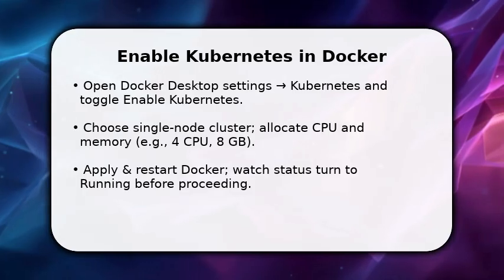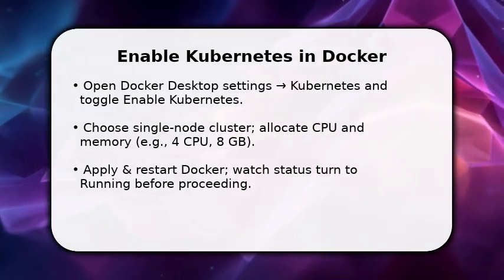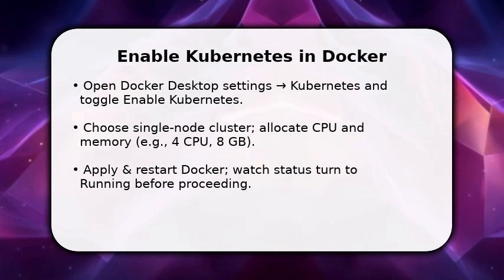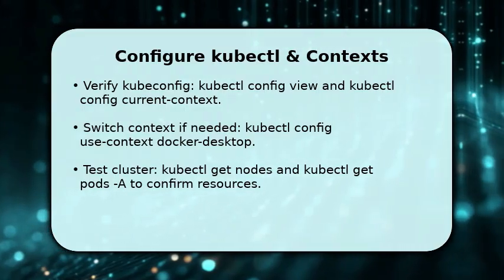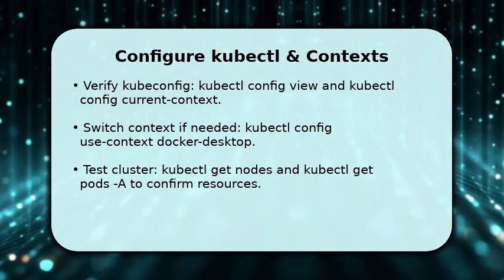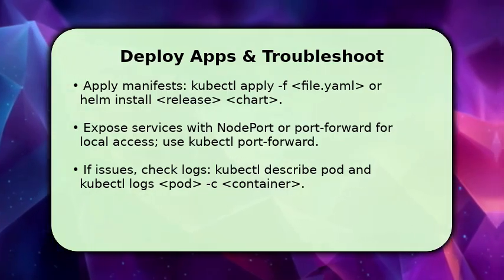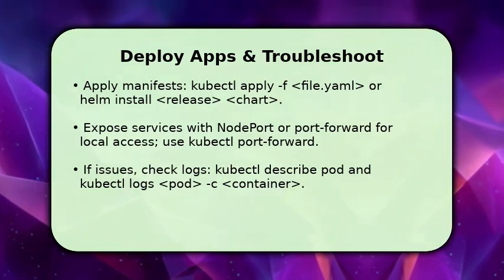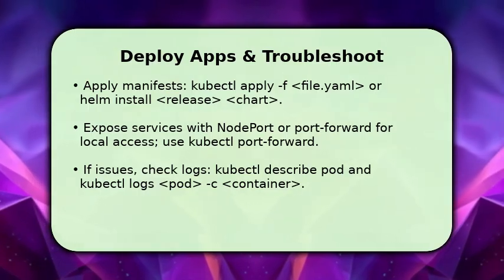How to Use Kubernetes in Docker Desktop - Full Guide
How to Use Kubernetes in Docker Desktop - Full Guide | 🔒 Surfshark VPN Deal — Stay private and secure. $1.99/mo + 3 Months Free ▸

Dive into the world of container orchestration as we explore how to integrate Kubernetes with Docker Desktop. This comprehensive guide covers setting up, configuring and managing a local cluster using this powerful combination for efficient application deployment.

Kubernetes, Docker Desktop, container orchestration, local cluster setup, application deployment